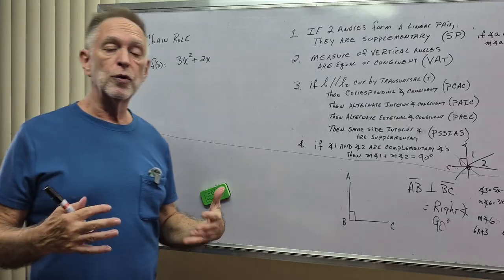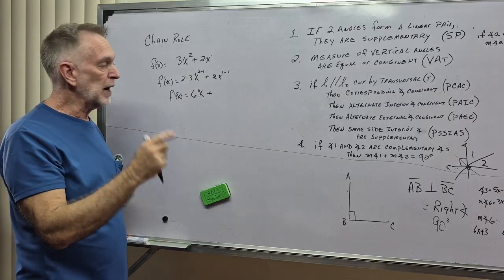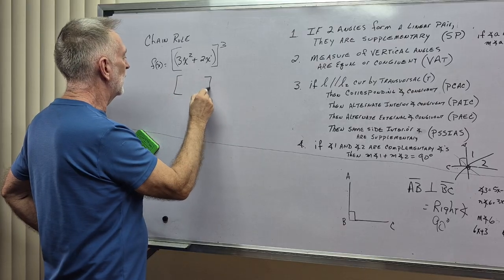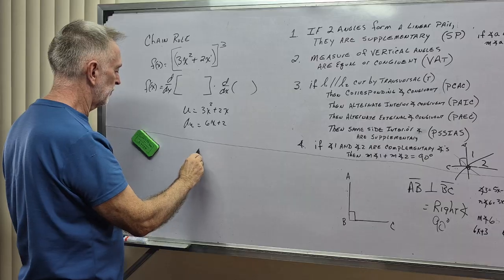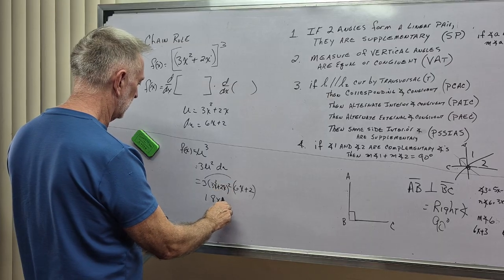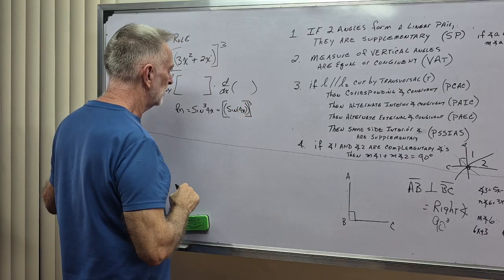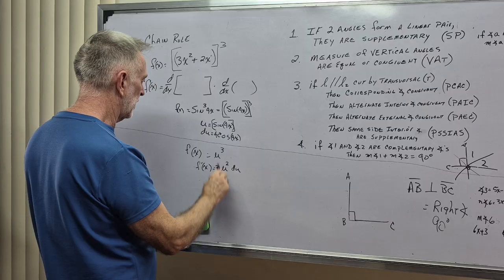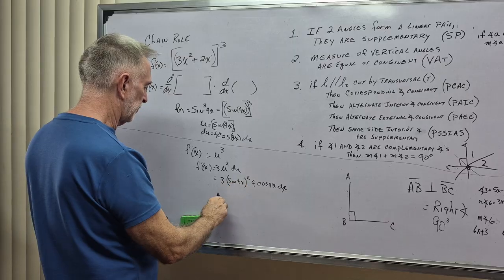Chain Rule for Differentation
Tool: chain rule